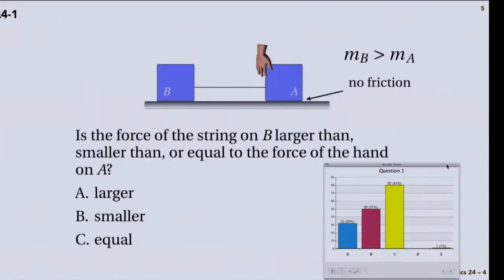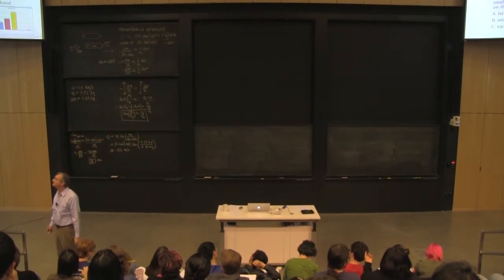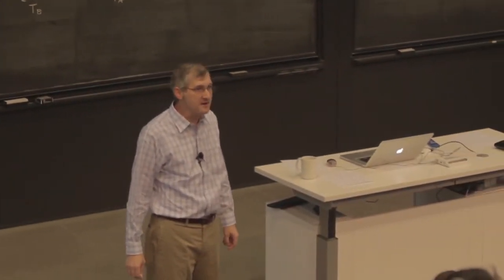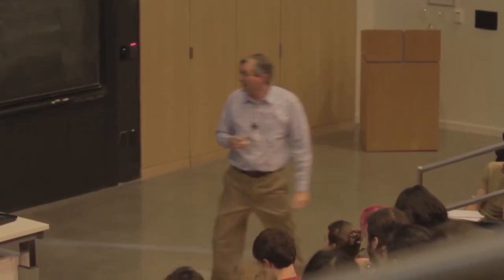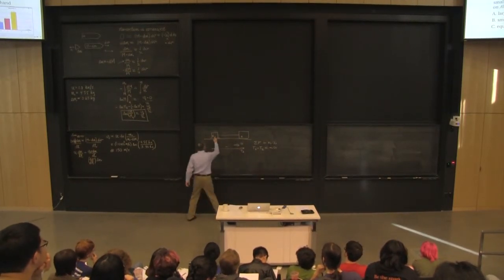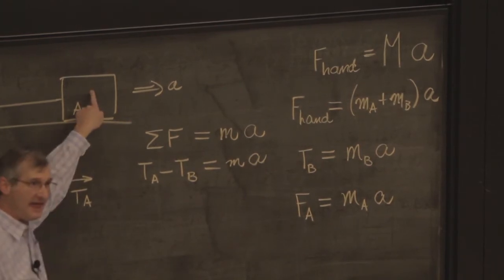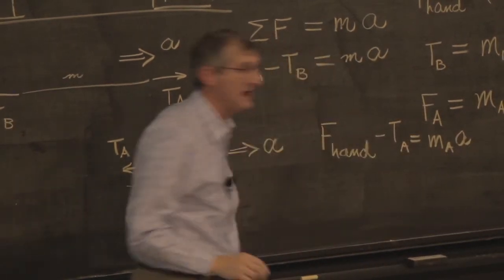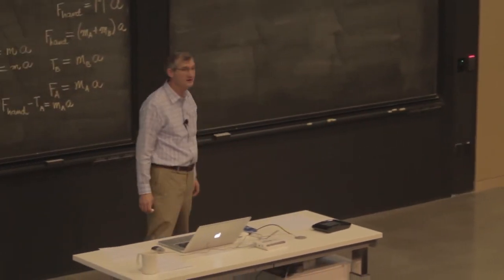Lecture 4 Part 4